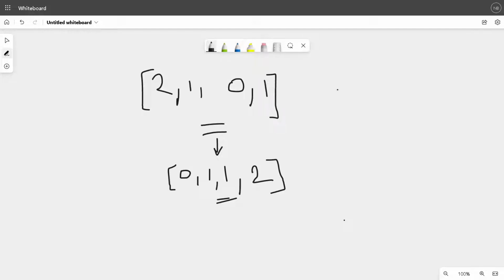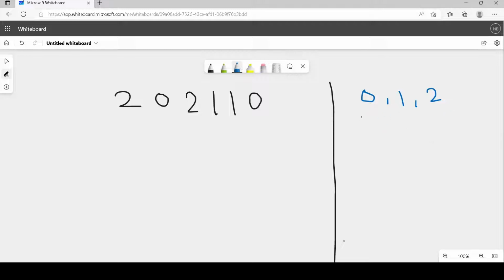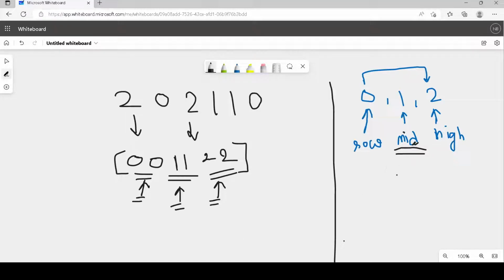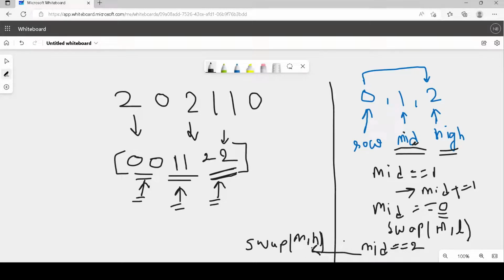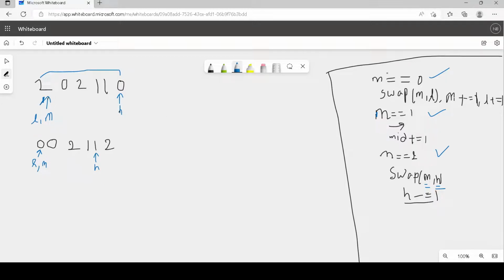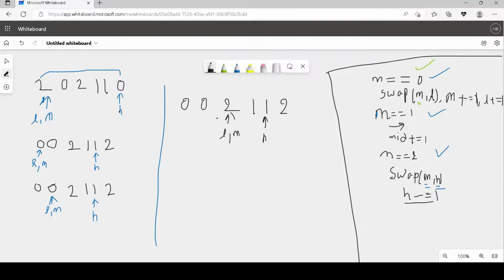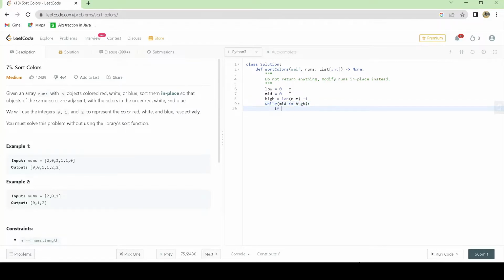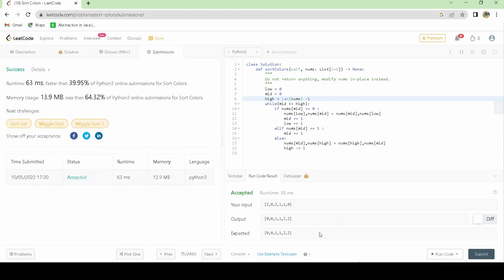Sort an array of 0s,1s and 2s || LeetCode || Python